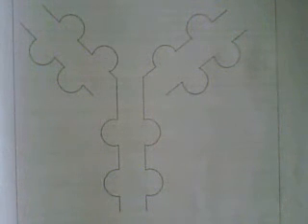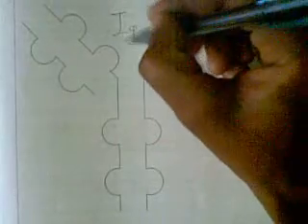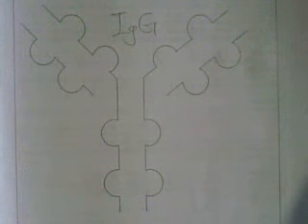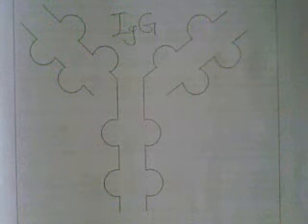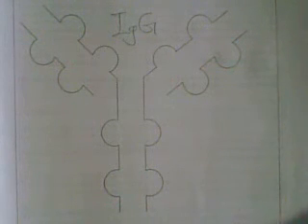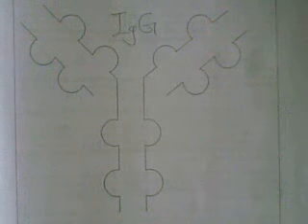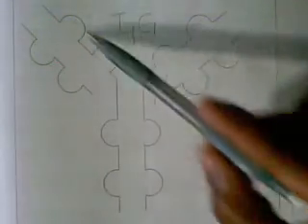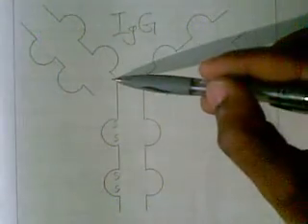The structure & composition of the IgG Antibody molecule - part 1.avi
Immuno assignment